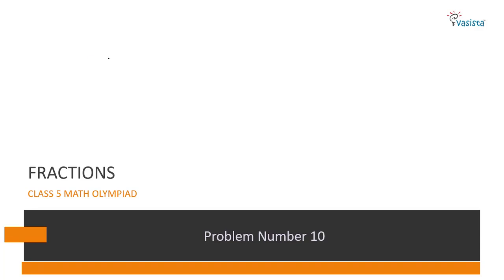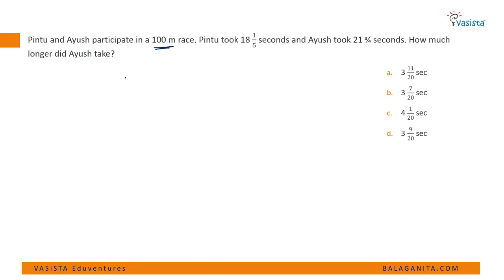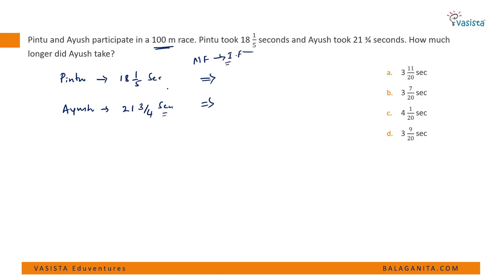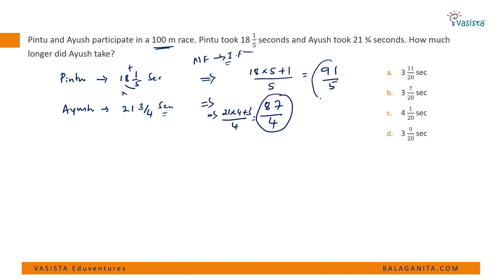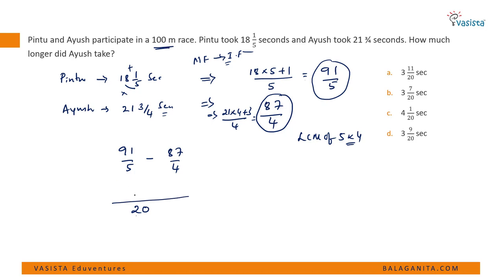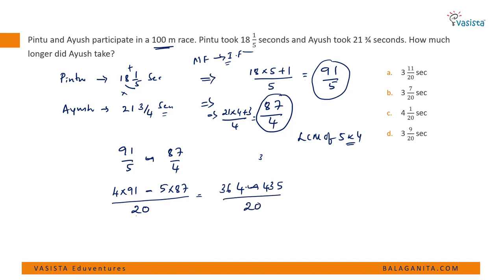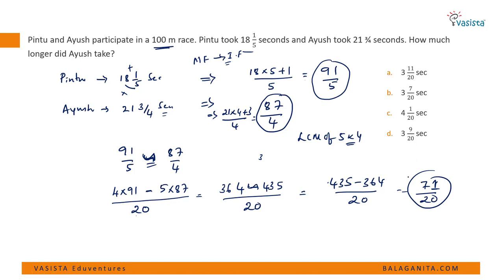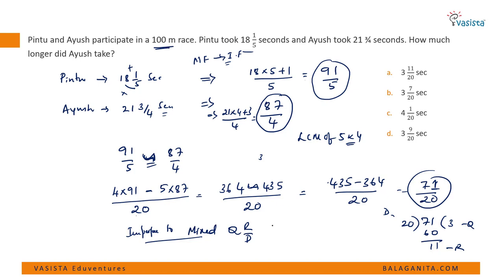Master Fractions for Class 5 Math Olympiad: Concepts, Types & Tough Word Problems 10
Pintu and Ayush Participate In a 100m Race. Pintu Took 18(1/5) Seconds and Ayush Took 21% Seconds. How Much Longer Did Ayush Take?